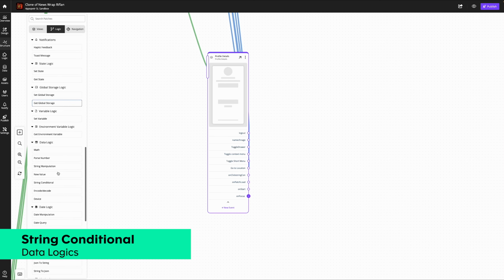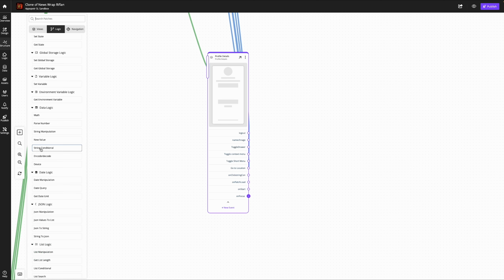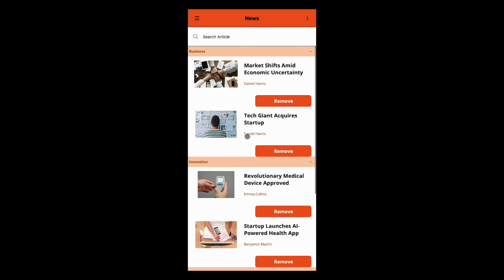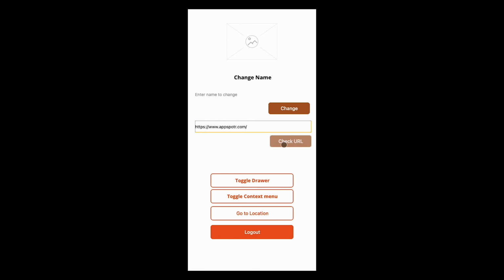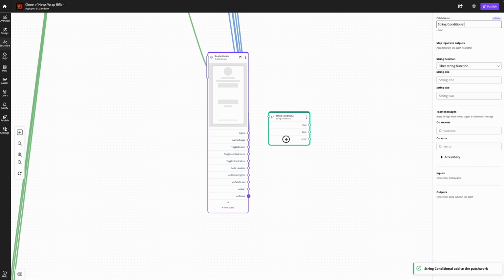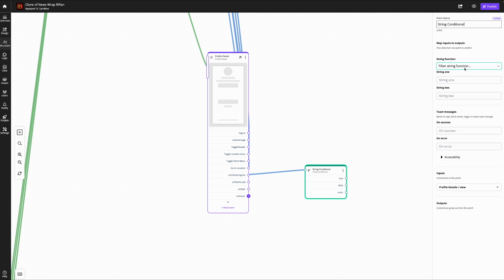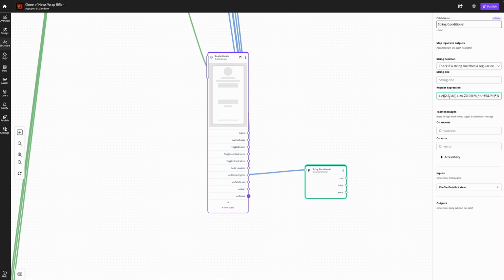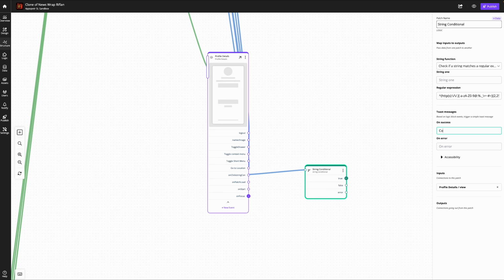String Conditional | Data Logics | Appspotr | CMS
The String Conditional logic block in Appspotr allows you to evaluate string values and perform comparisons to determine if conditions are met. This tutorial showcases its use in a messaging app for filtering restricted keywords. You'll learn to configure the block, connect it to events, and set up user feedback for success or error scenarios.